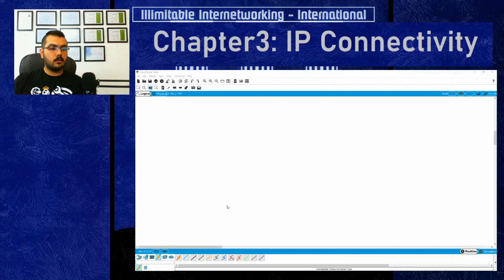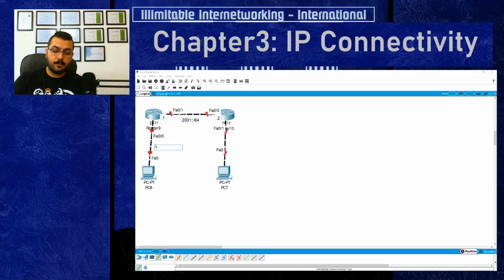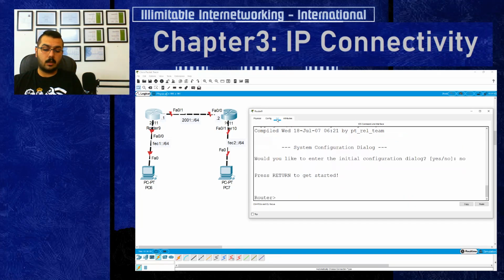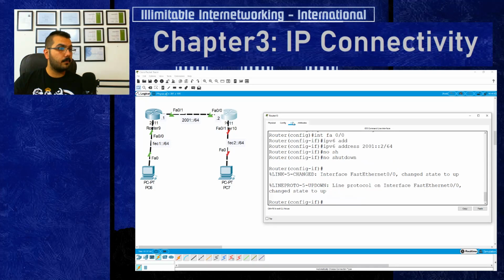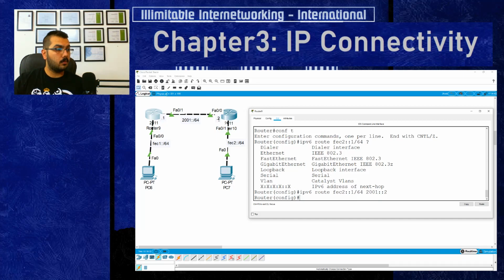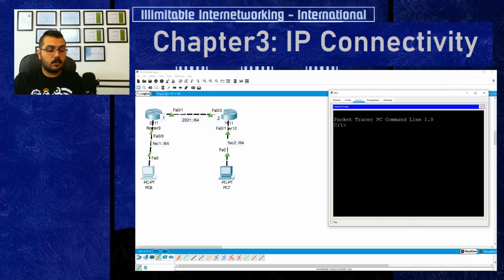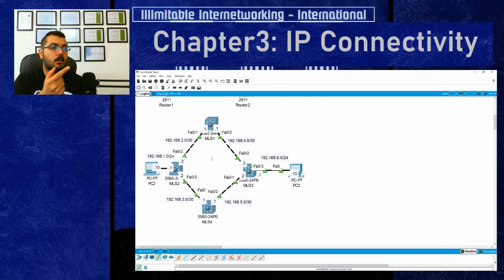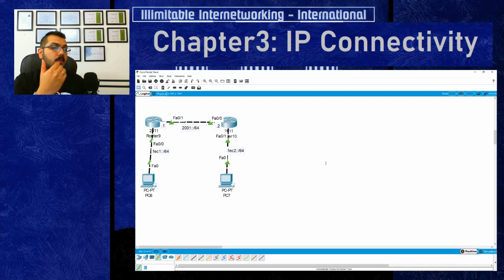36 - CCNA 200-301 - CH3: Static Route - LAB3: IPv6 static Route